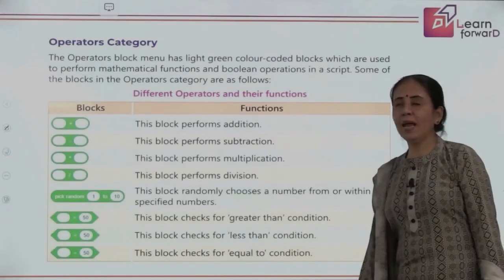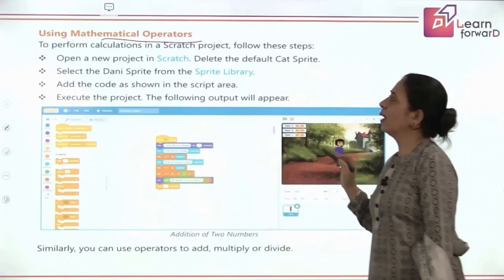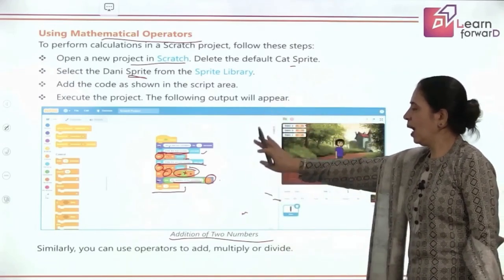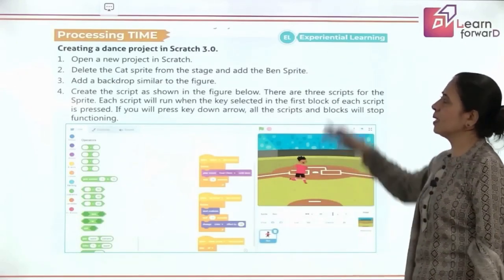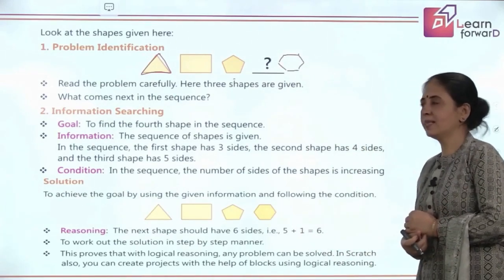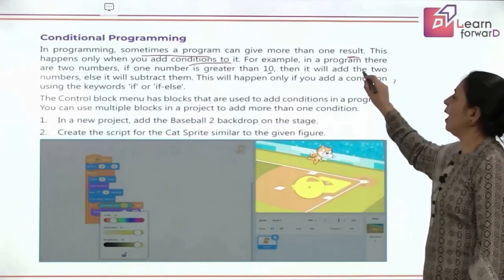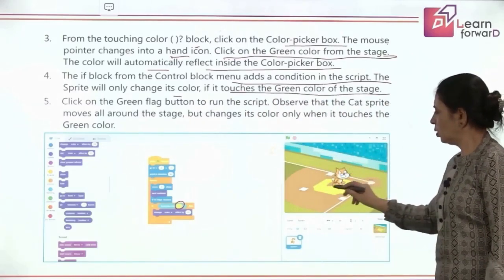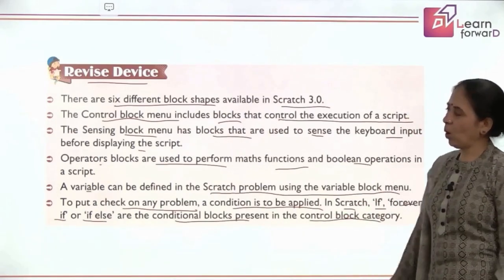LEARN FORWARD | FEATHER CAP | COMPUTER WITH AI-5 | CHAP-8 | PROGRAMMING IN SCRATCH (P-2)